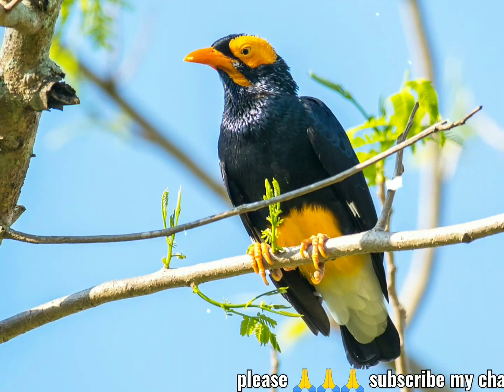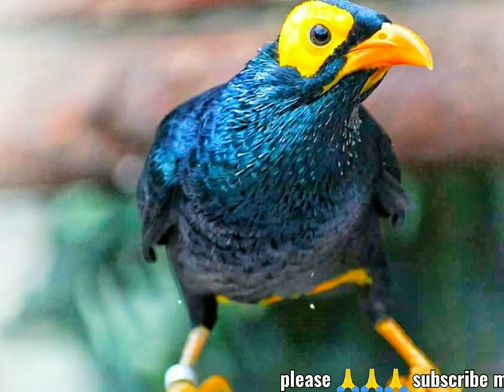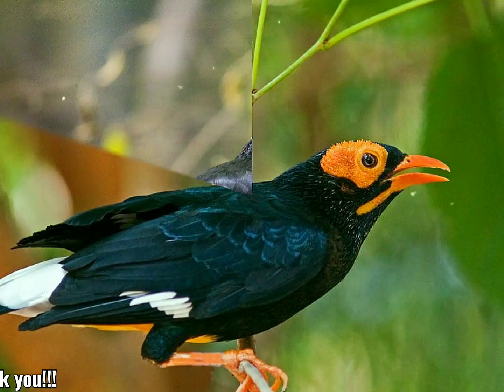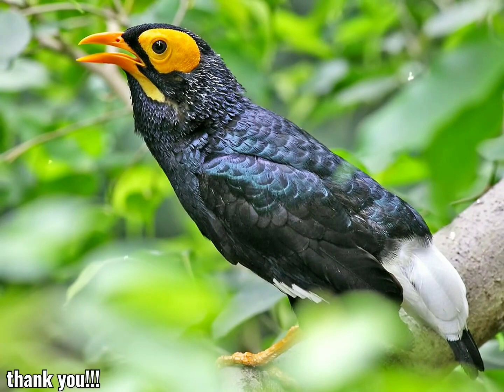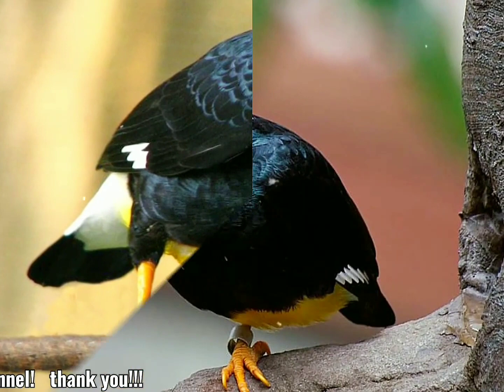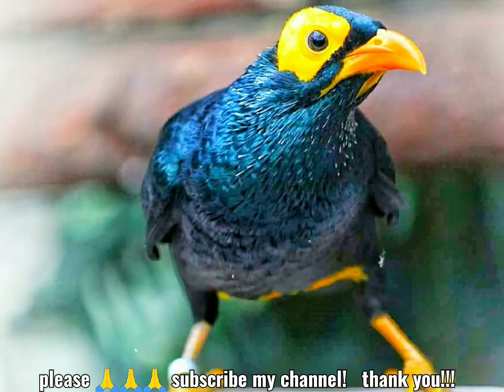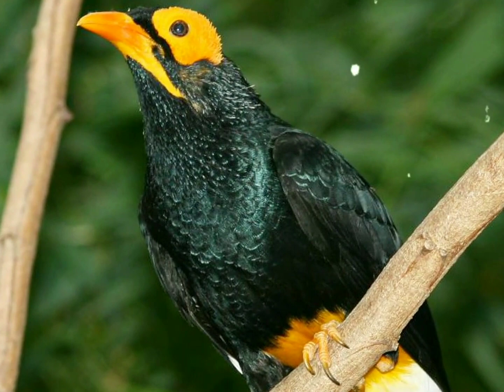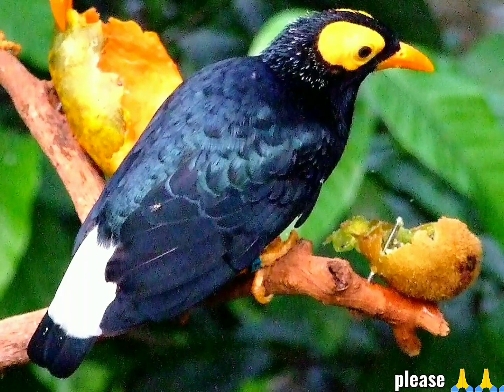yellow-faced myna bird is a species of starling in the family Sturnidae. It is found in New Guinea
The yellow-faced myna (Mino dumontii) is a species of starling in the family Sturnidae. It is found in New Guinea and nearby smaller islands, where its natural habitat is subtropical or tropical moist lowland forests. The long-tailed myna was formerly included as a subspecies. One of the largest species of starling, this species attains 23 to 26 cm (9 to 10 in) in length and weighs around 217 g (7.7 oz).They have dark plumage with a metallic lustre and bright orange facial markings and beak. These birds are social and omnivorous. Their diet consists of fruit and insects for which they forage high in the canopy. They are common birds with a wide range, and the International Union for Conservation of Nature has assessed their conservation status as being of "least concern". It was named after Charles Dumont.